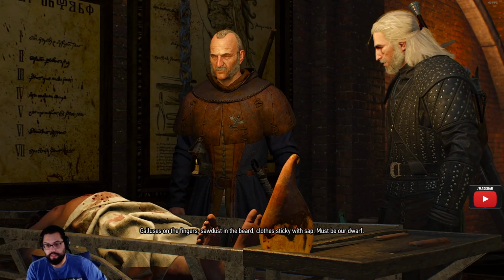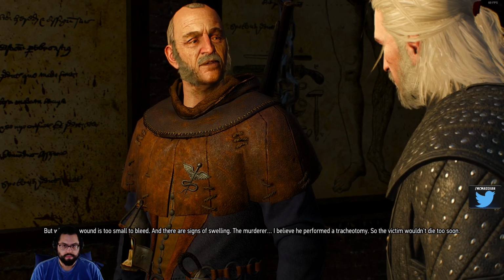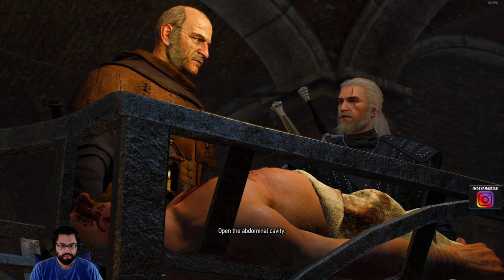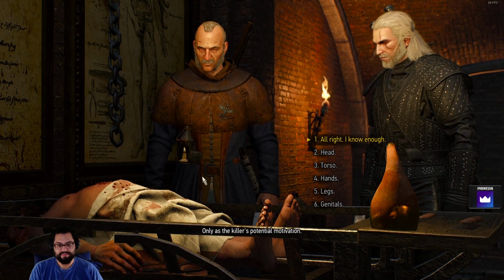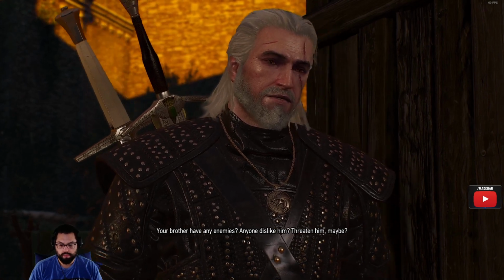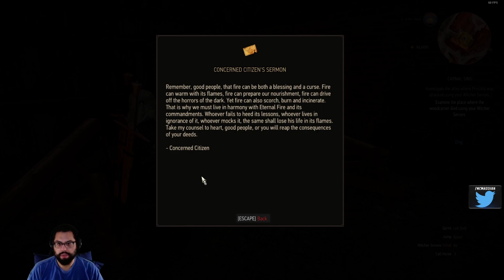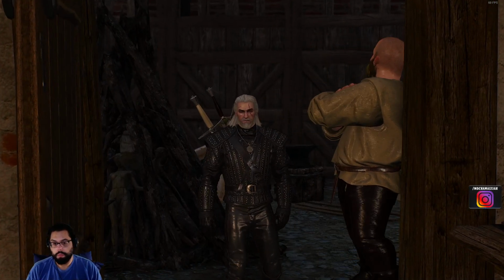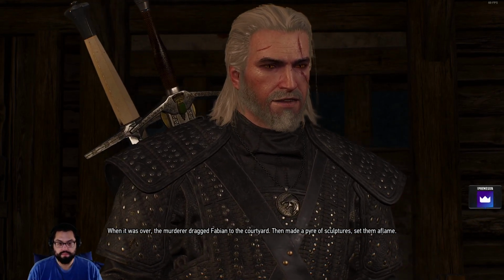The Witcher 3: Wild Hunt (PC) - Story Playthrough | Part 103